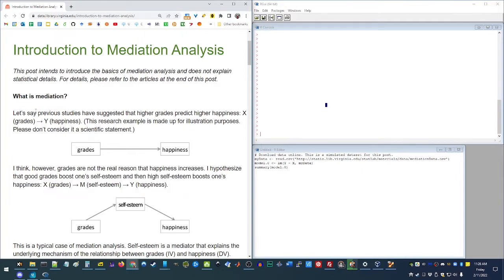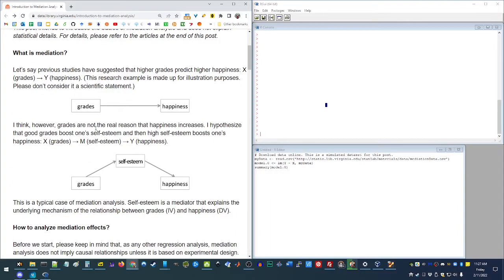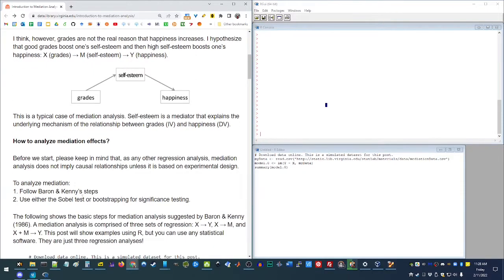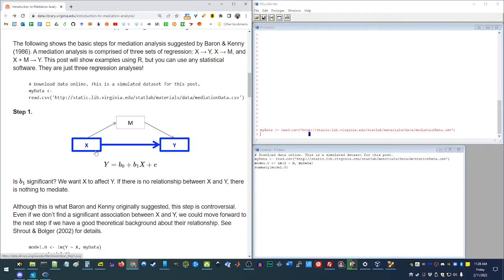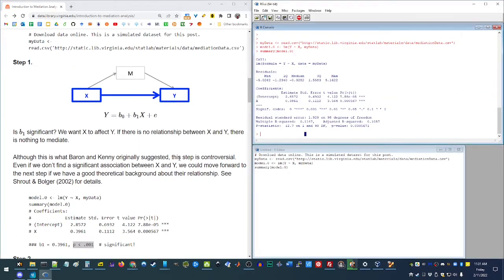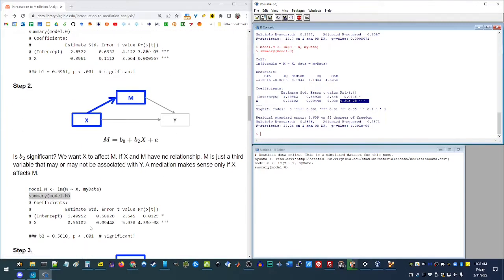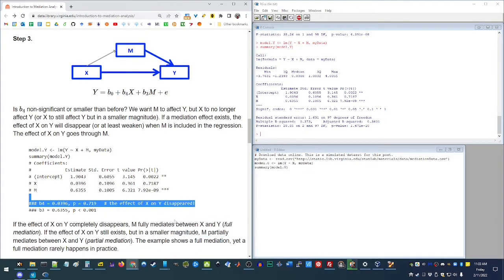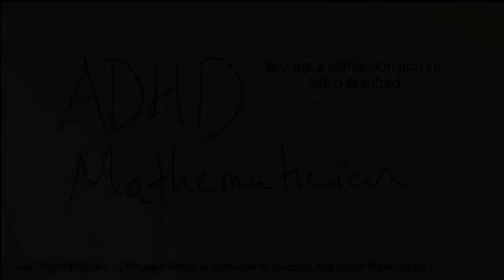Journal Club: Introduction to Mediation Analysis